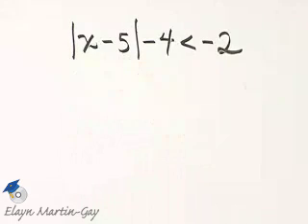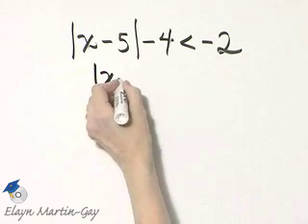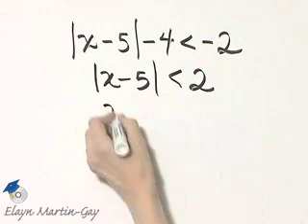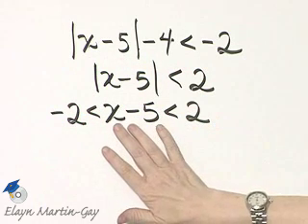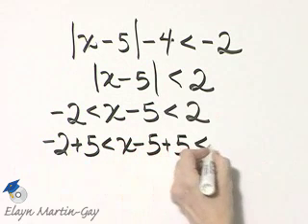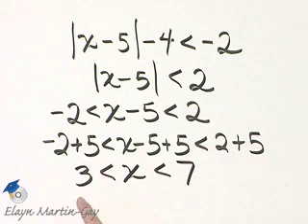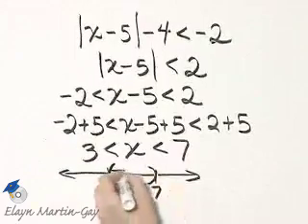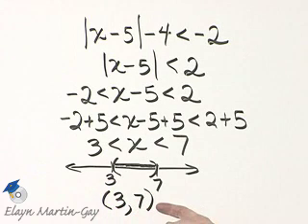Beginning and Intermediate Algebra Ch 9 Ex 6